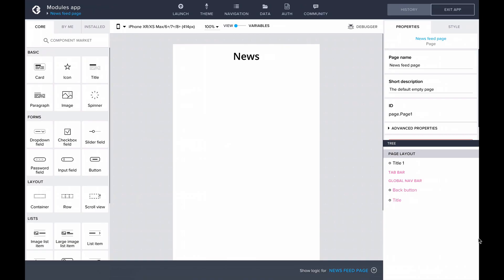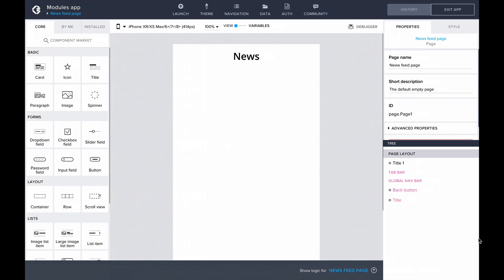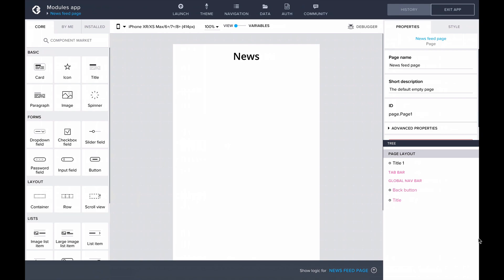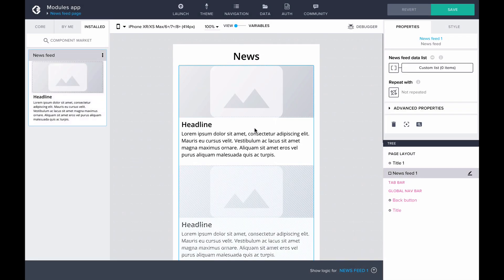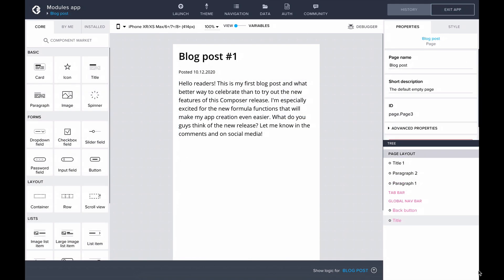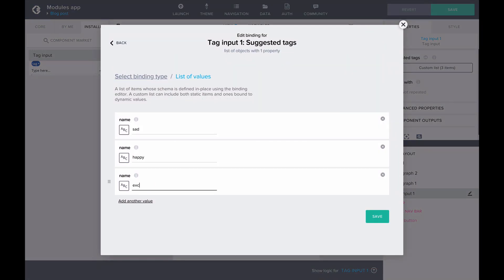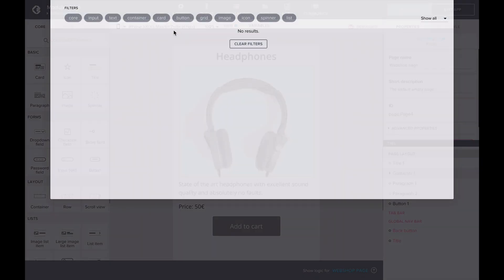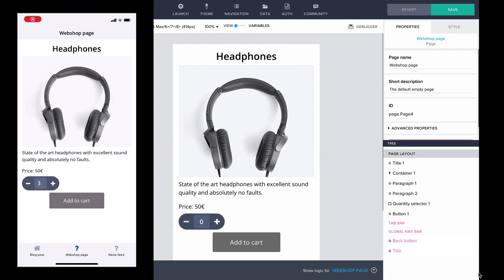How to use the new Composite Components in AppGyver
Composer now enables you to build sophisticated reusable composite components. Check out some of the inspiring examples we've created!